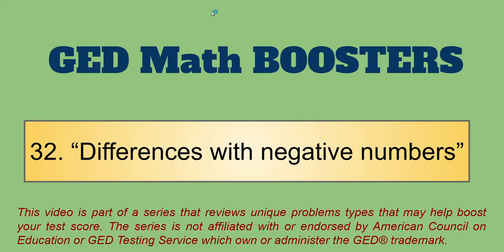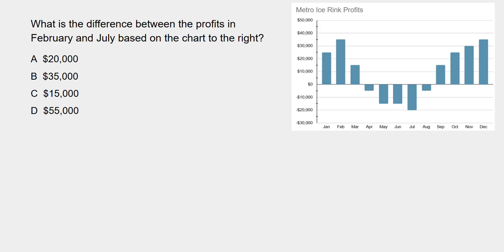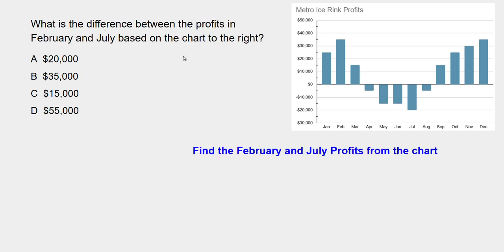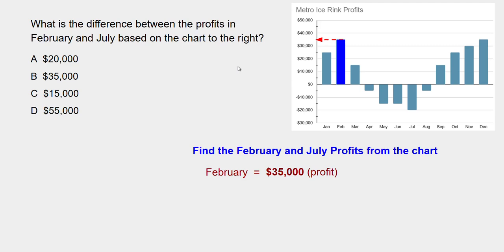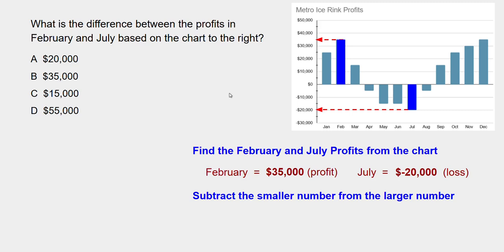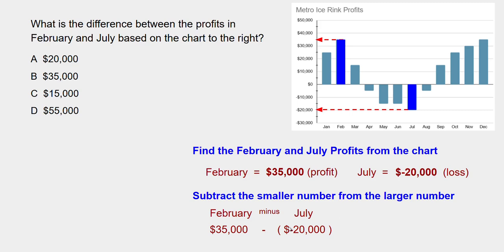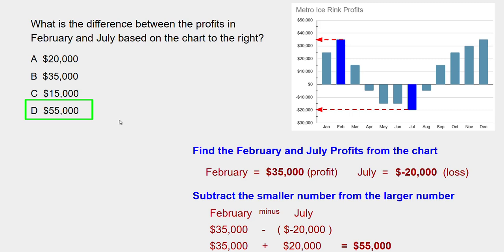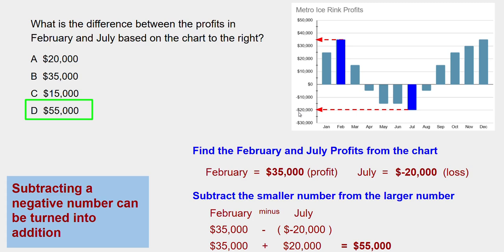GED Math Booster 32: Finding the difference between numbers in opposite directions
This video is designed to help avoid a common mistake on problems with numbers in different directions.  This could be when comparing temperatures above and below zero or heights above and below sea level.  In the video, I compare the profit and loss of a company. @KeysToGEDMath